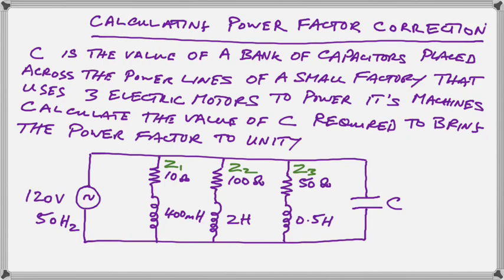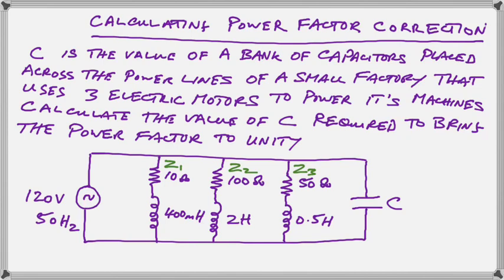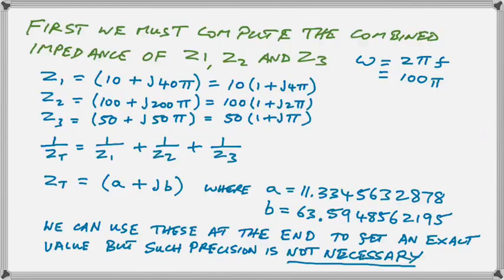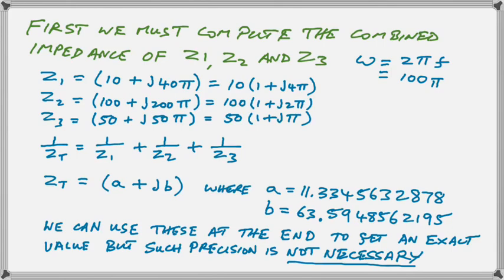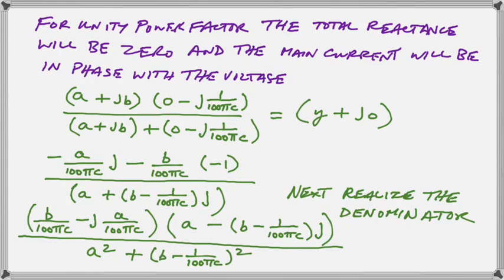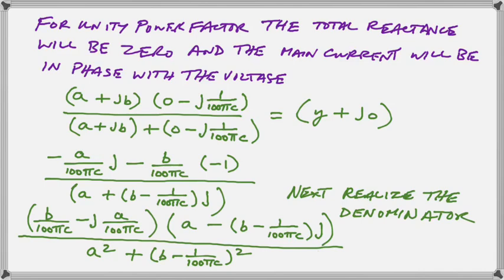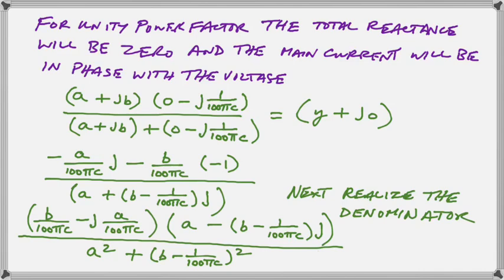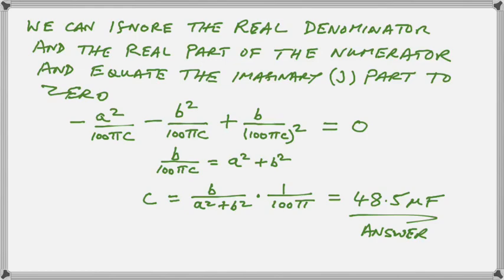Power Factor Correction Example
In this video I show you how to easily perform power factor correction on any AC circuit